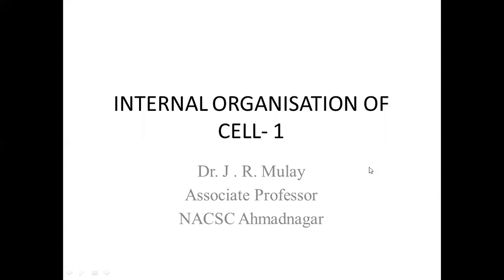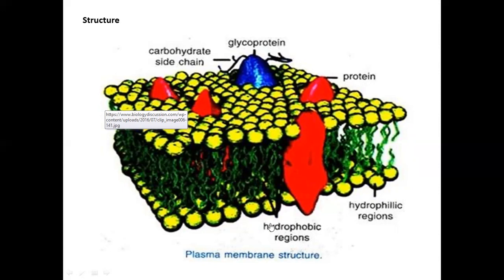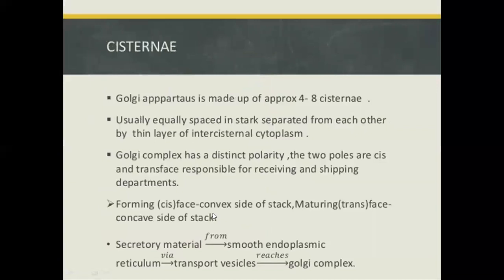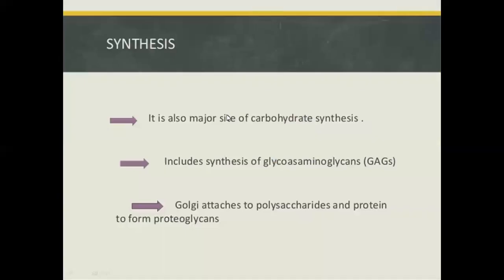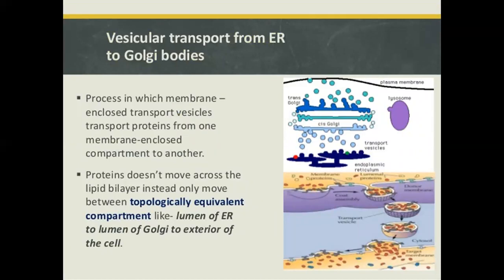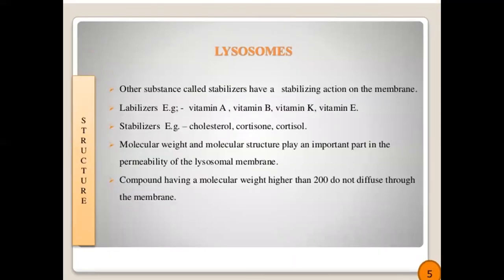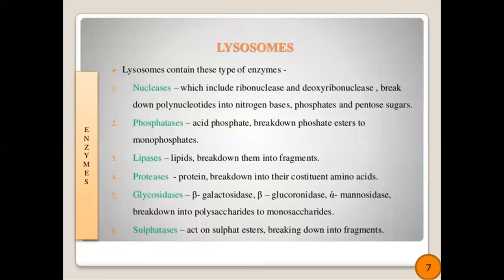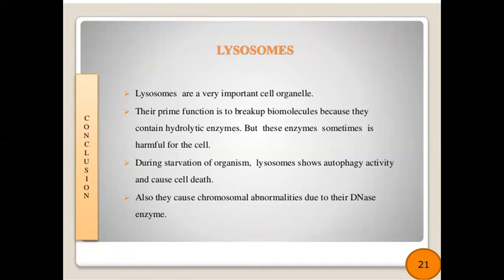4 internal organisation of cell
Description of internal organisation of cell